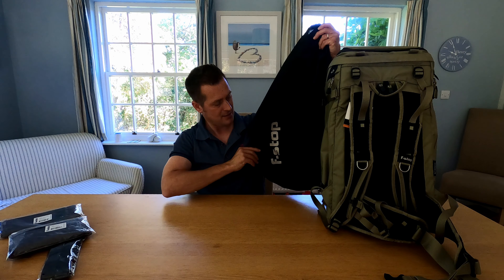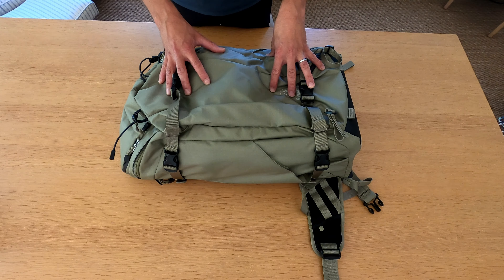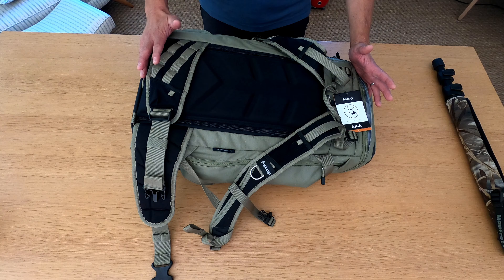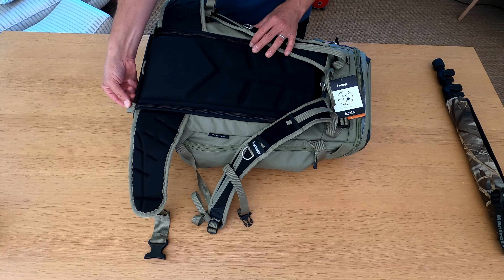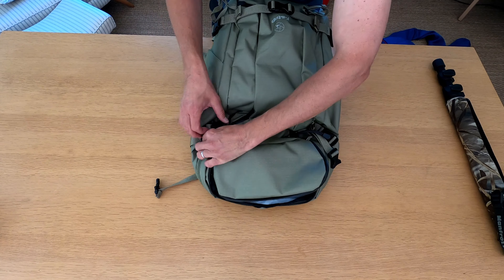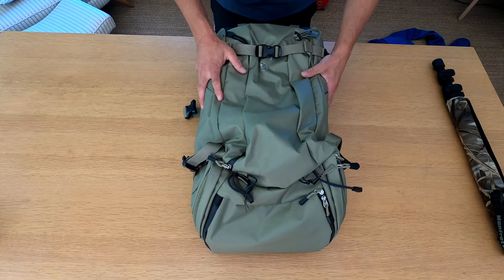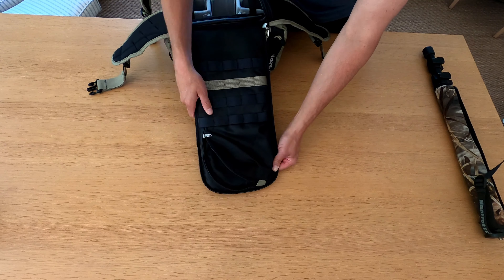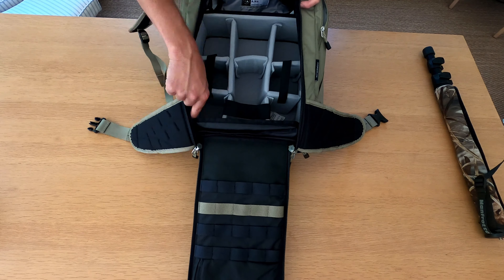F-stop AJNA | MOUNTAIN SERIES CAMERA BAG | REVIEW | Wildlife & Landscape Photography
Welcome back,

Today I'm doing a review on my new F-stop AJNA 40L Camera Backpack, I've been after one of these for sometime now as I found my current bags don't allow much room for additional space for clothing, food, when trekking.
This bag is designed for overnight to a few days trekking and is a well made, rugged and a quality  product, it has some flaws but overall I'm really liking it.
Please see my review for more details...

Regards

Richard

F-STOP AJNA CAMERA BAG SPECS:
Height      59.7cm | 23.5in
Width       33cm | 13in
Depth       26.7cm | 10.5in
Volume    40 liters
Weight     1.7kgs | 3.75lbs

I really enjoy being out in nature and doing these videos, and hope with your help to make them better and more informative as the channel grows.

Canon 1Dx
Canon 5DS(R)
Canon 100-400mm F4.5-5.6 IS Mk 2
EasyCover Silicone Armour Protection Canon 1Dx & 1Dx Mk 2
Manfrotto Pro Video Head
Manfrotto Pro Gear Tripod 475B
Two man chair hide
Lowepro Lens Trekker 600 AW III
OP-Tech Pro Camo Neoprene Camera Strap
LensCoat Lenshide

GoPro Hero 8 Black
RØDE VideoMic Pro+
RØDE DeadCat VMP+ Wind Shield VideoMic Pro+
RØDE 3m VC1 Minijack 3.5mm Stereo Extension Cable
RØDE Wireless GO - Compact Wireless Microphone System
RØDE Microphone Hard Case
FEELWORLD F570 5.7" IPS Full HD Screen Video Assist
RAVPower NP-F550 Battery 2 Pack for FEELWORLD Screen
FEELWORLD 7" Rugged Articulating Magic Arm

Rav Solar Charger 24W
Anker Power Core Battery Back-up
XT Battery Bank
Baxxtar USB Charger LP-E6N
Military 3D Ghillie Suit Camouflage Wildlife Photography
DETECH 3D Camouflage Leaf Balaclava
Gloves Anti-Slip Camouflage

I sometimes use Topaz Denoise/AI Clear for my images and it's Awesome, and is really worth investigating!